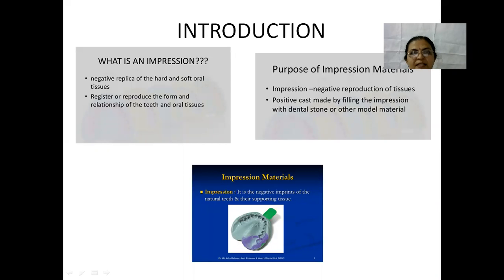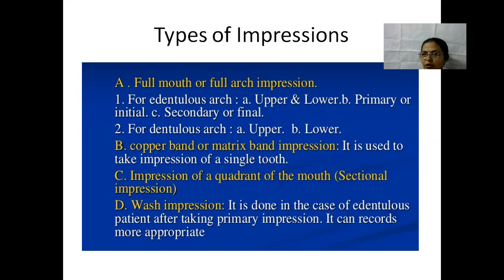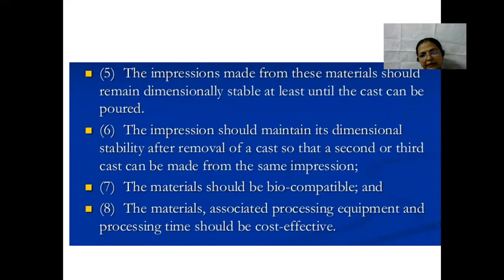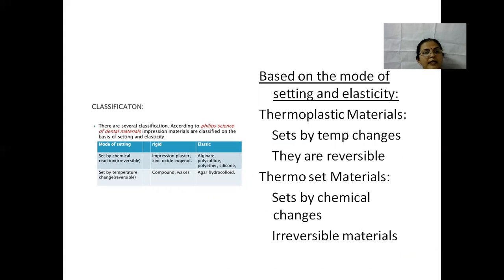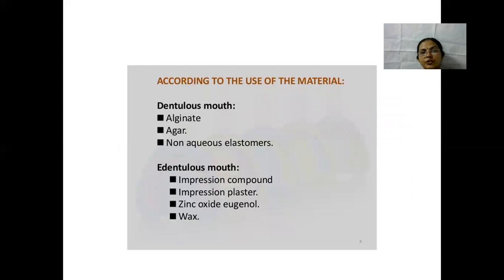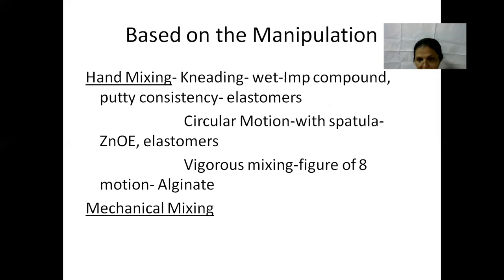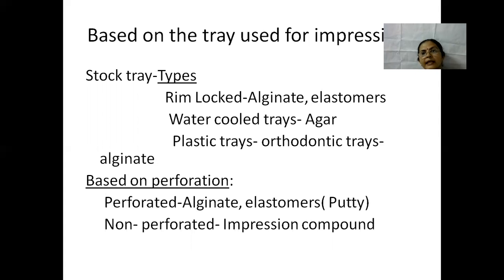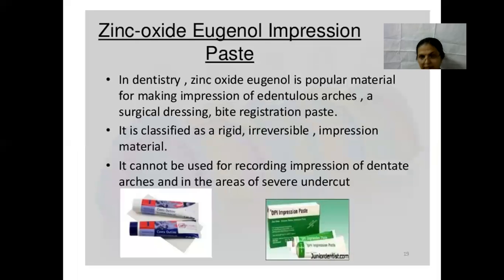Impression Materials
In this video Dr.Aparna has briefly discussed about the Impression Materials.